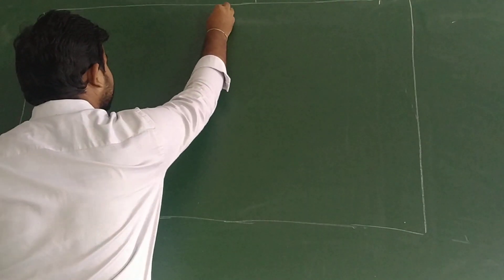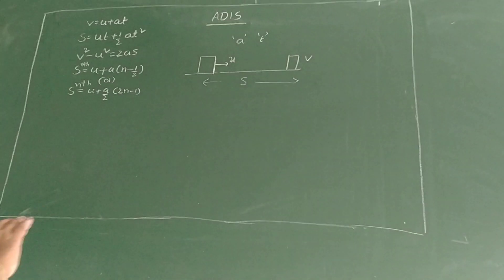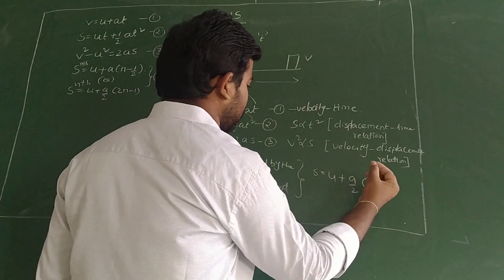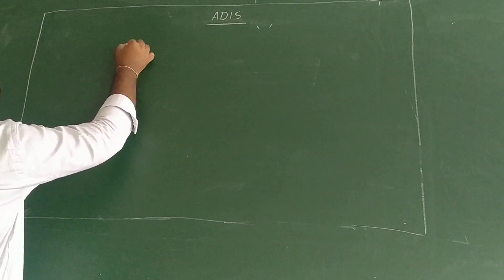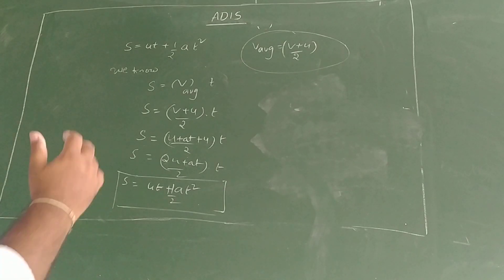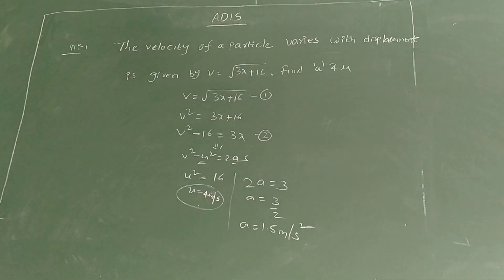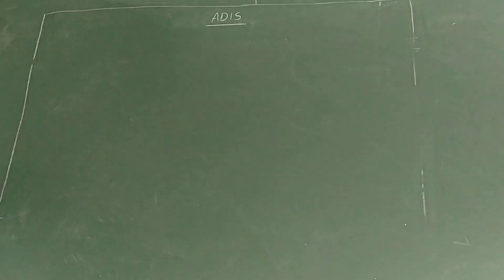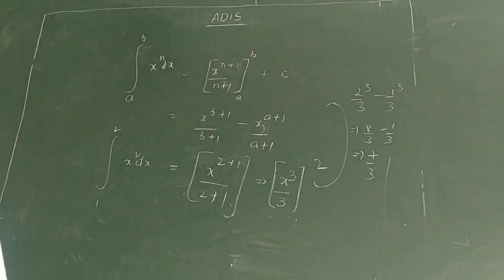Equations of motion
foundation